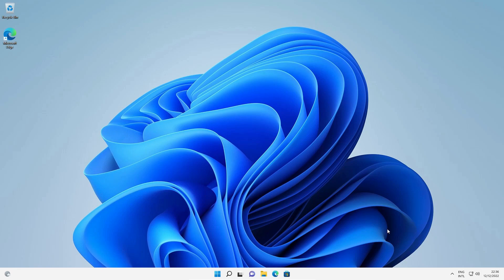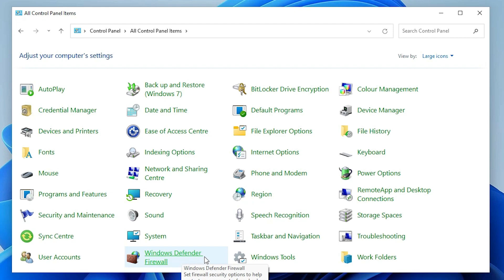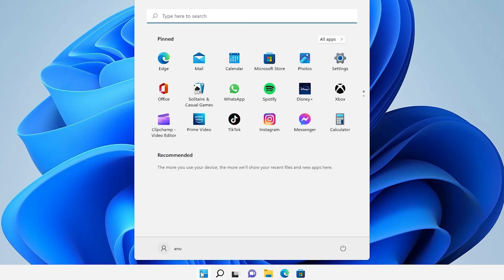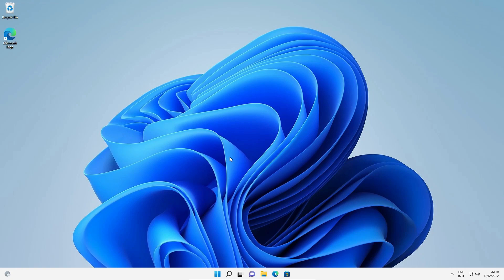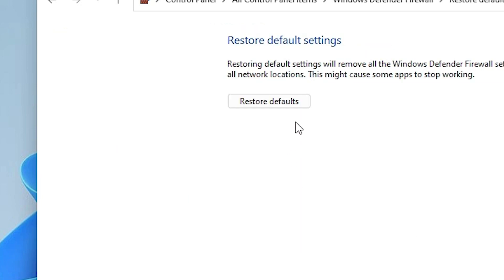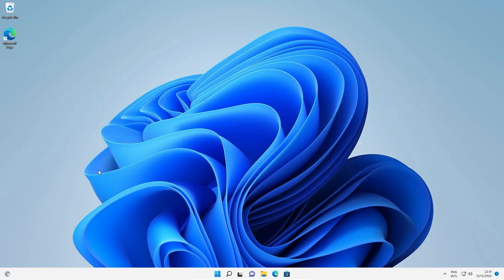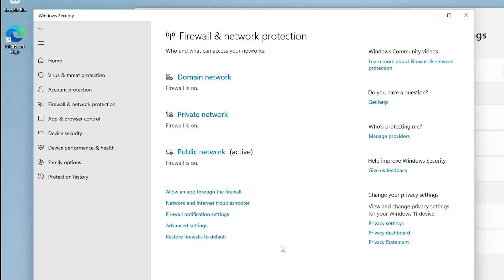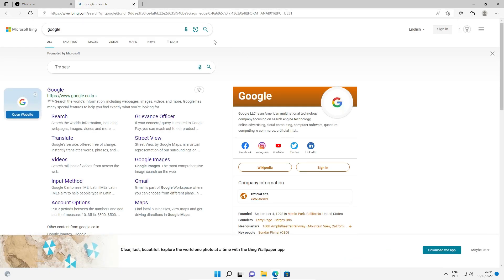How to Fix Security or Firewall Settings Might be Blocking the Connection in Windows 11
In This Video We are going to See How to Fix Security or Firewall Settings Might be Blocking the Connection in Windows 11 Operating System by the Simplest Way.